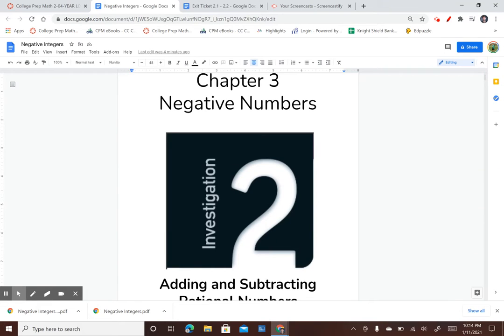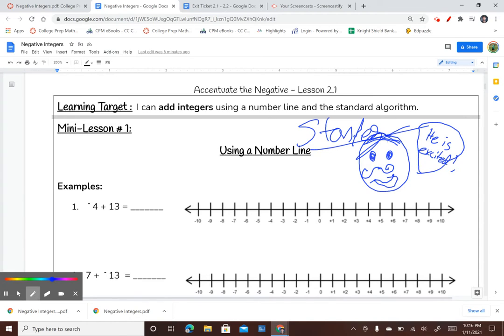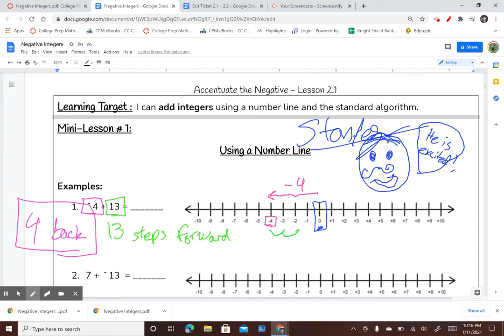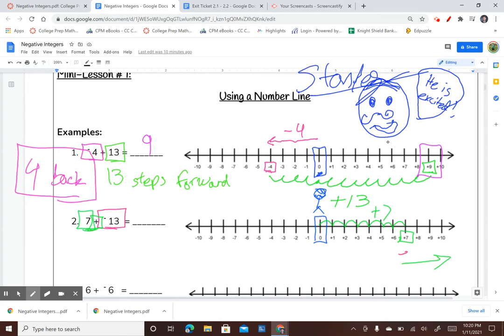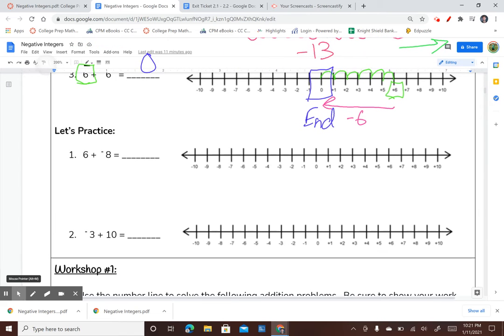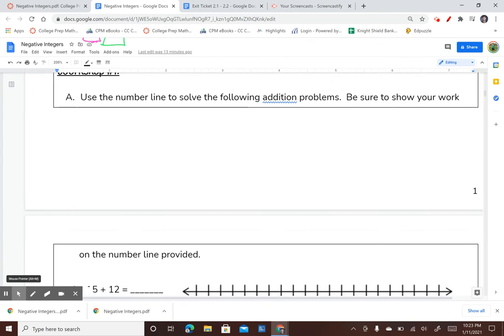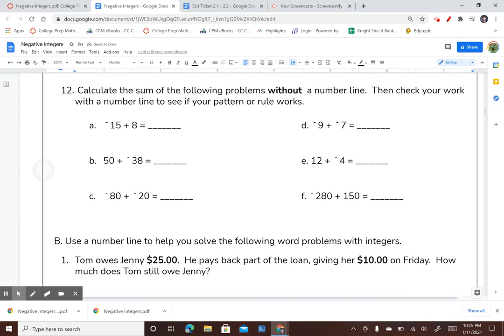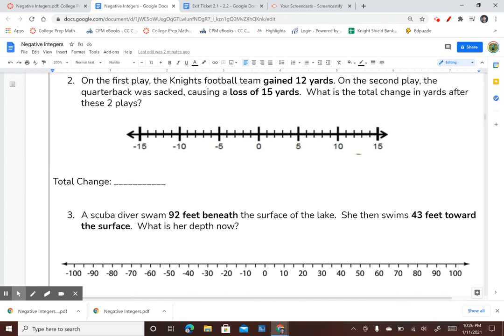Adding Negative and Positive Numbers